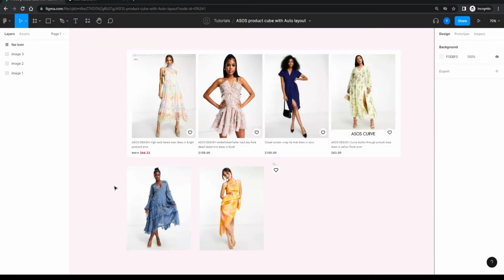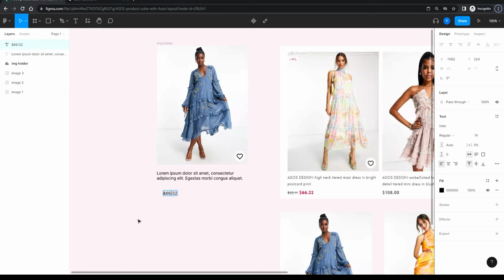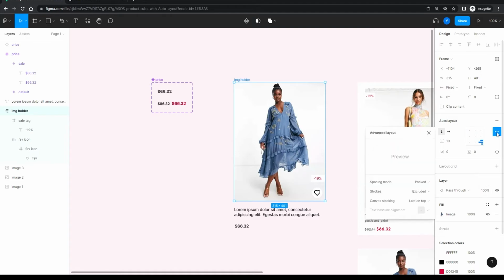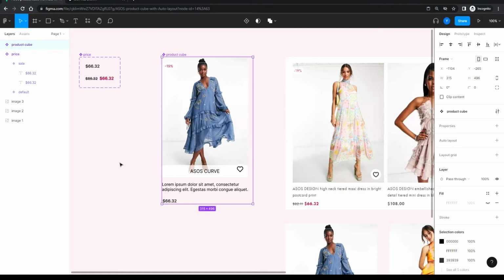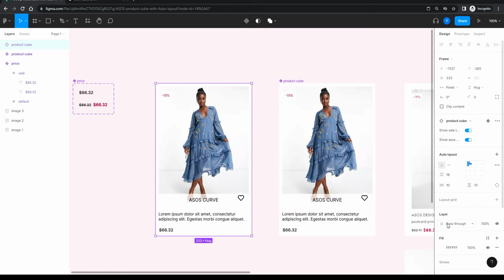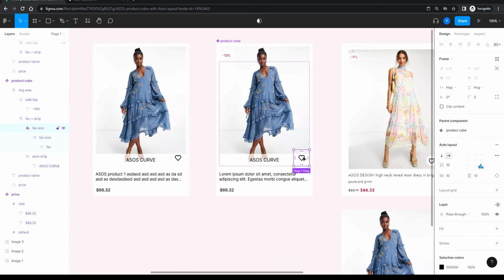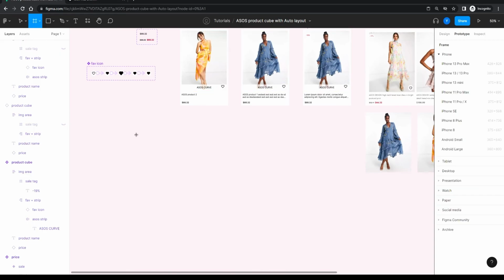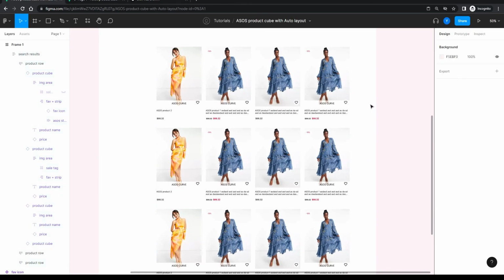Figma tutorial: E-Commerce design | ASOS product cube with Auto layout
This great figma tutorial combines it all!
Build an ASOS like product cube, using:
Components built with Auto layout
Component Properties
Component Variants
Interactive components
So we will use all these amazing figma abilities and features in order to achieve that to create a responsive element that you can easily work with in your designs.

This figma tutorial is a bit more advanced, so if you are not familiar at all with component and variants, i strongly suggest to check out these two tutorials -